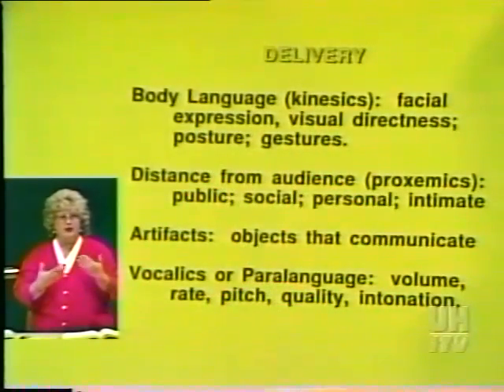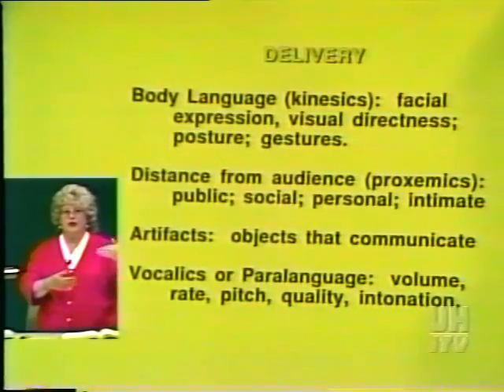COMM 3332 LECTURE 11